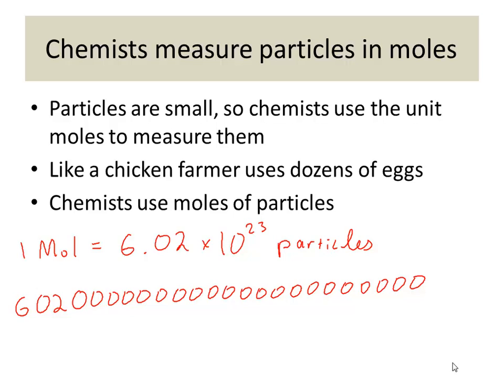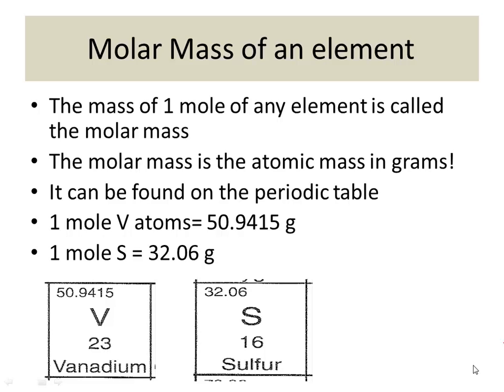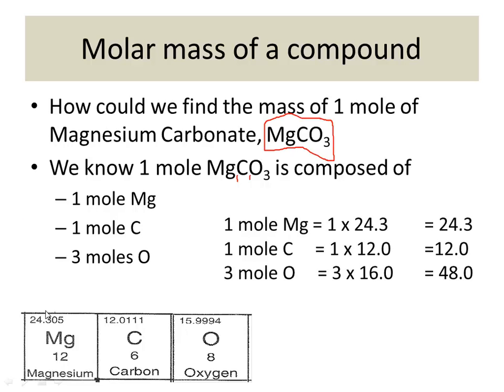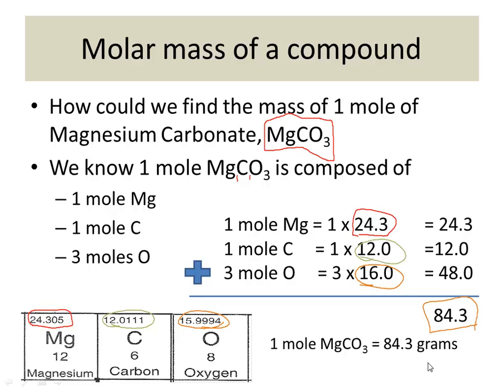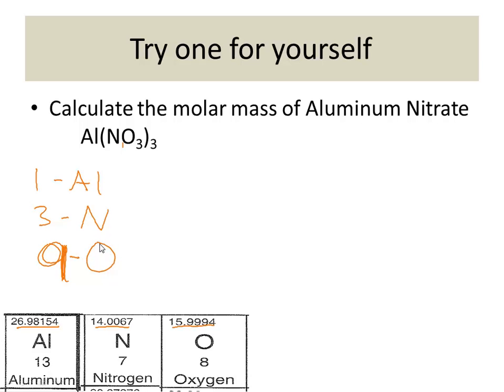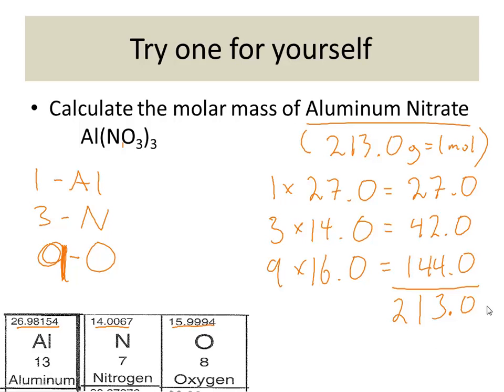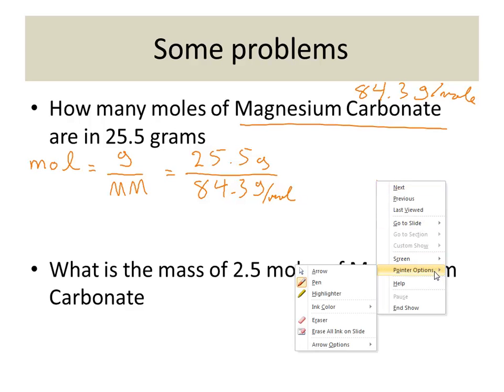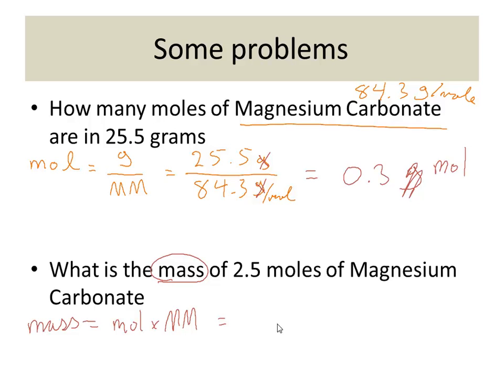Molar mass and Mole mass conversions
converting moles to mass and mass to moles